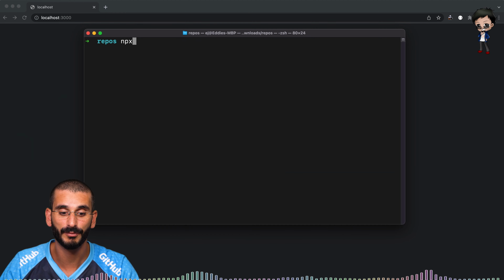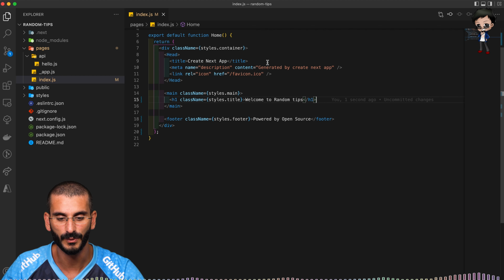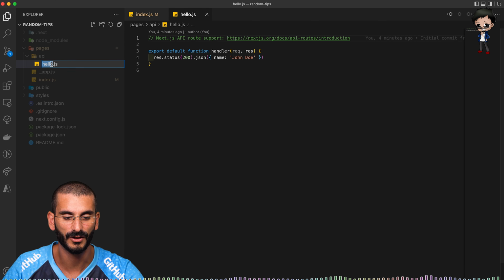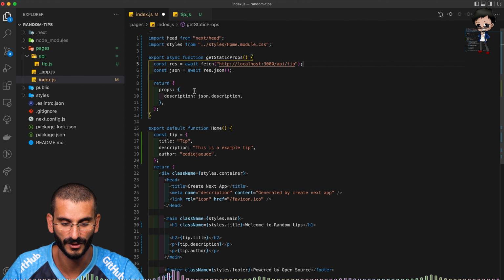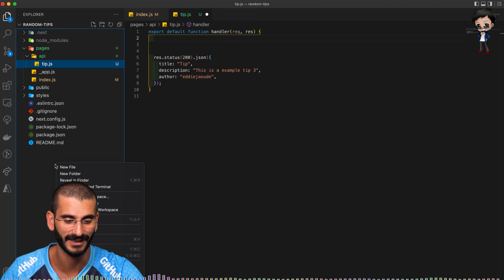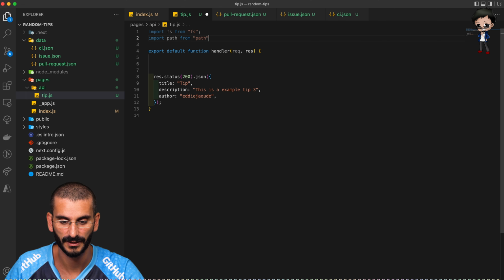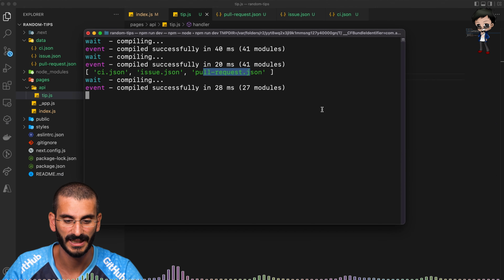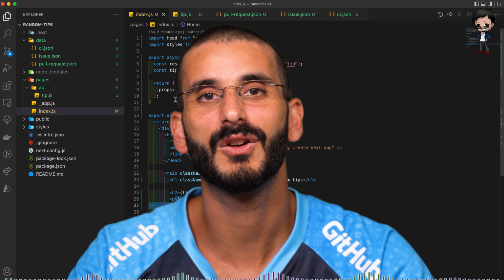NextJS fullstack building random tips app (ReactJS, NodeJS)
Best way to learn is to build apps with the technology you want to learn! Here is me learning NextJS and sharing it with you! What are you going to build?